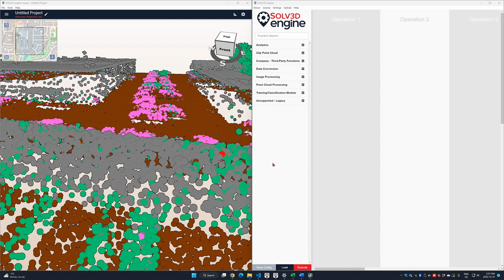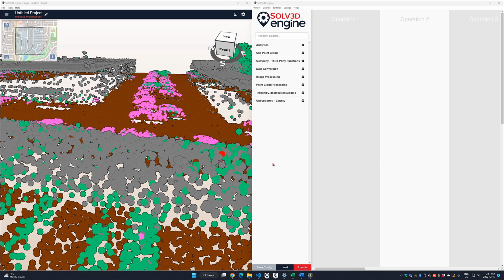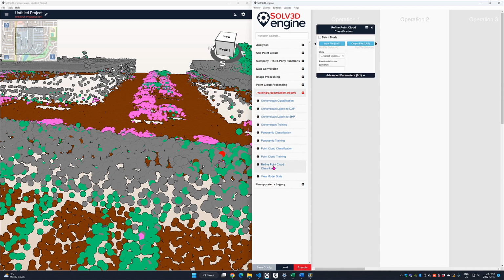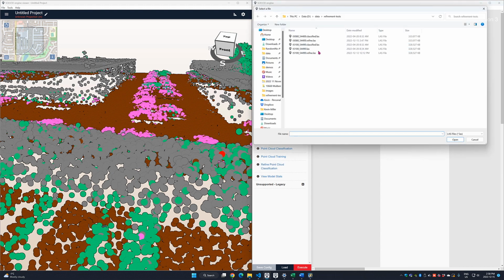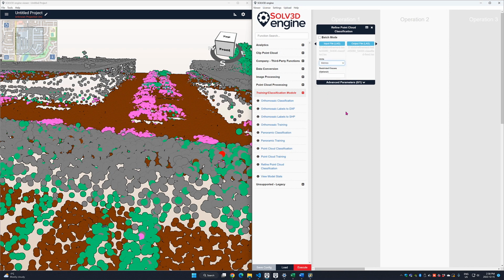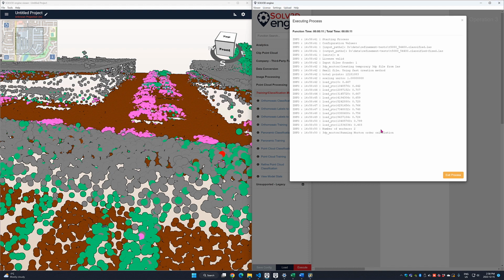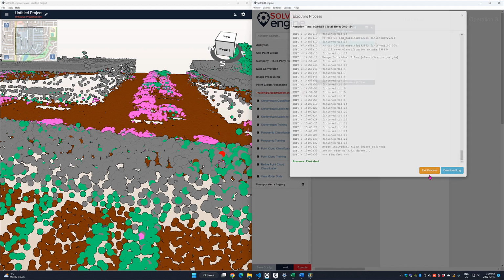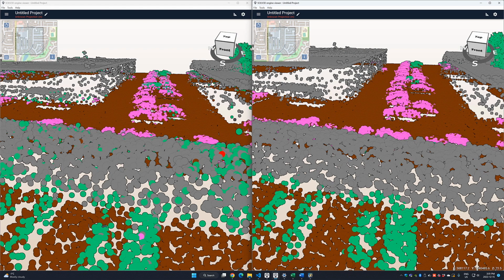Point Cloud Refinement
See how you can use our Engine application to refine your point cloud classification.